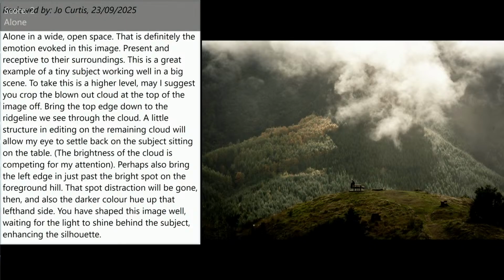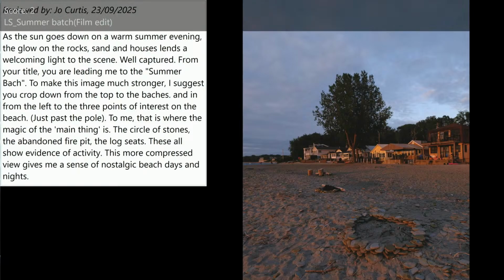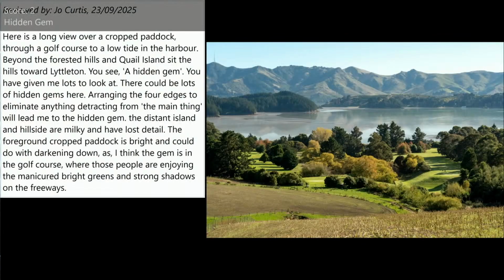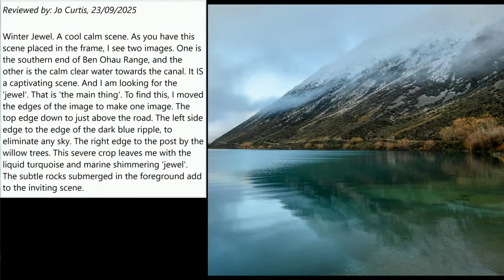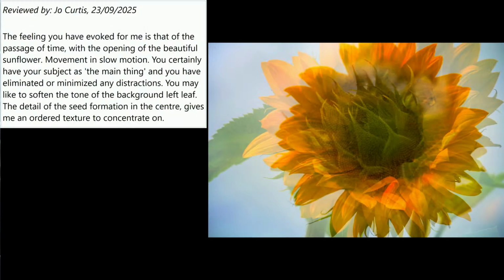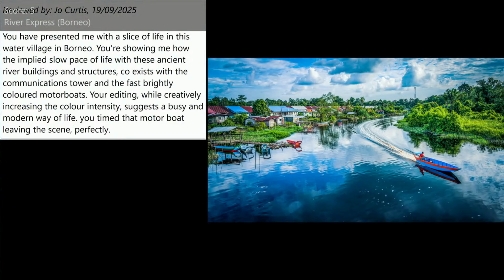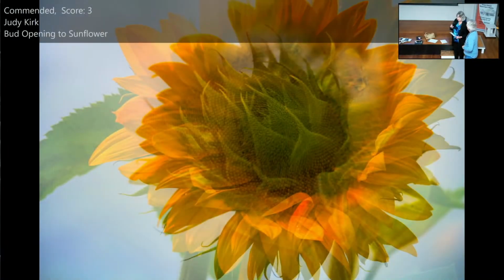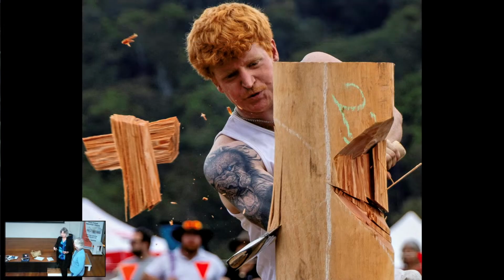Presentation of the results | Open C grade Print Image #02 | Open C grade Projected Image #02